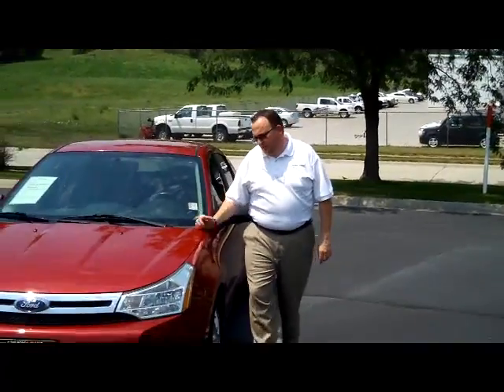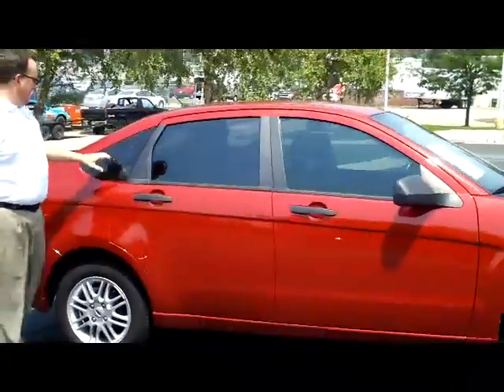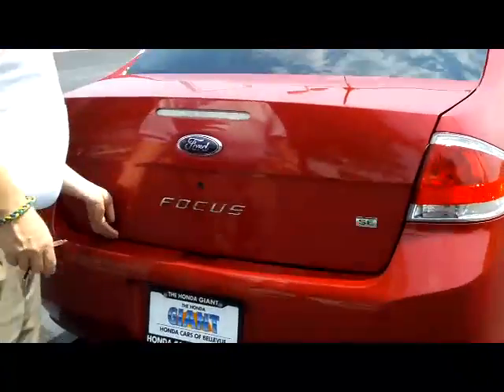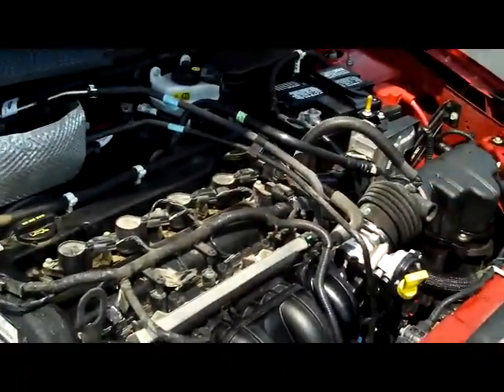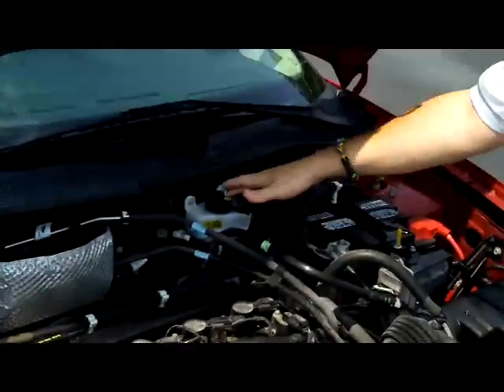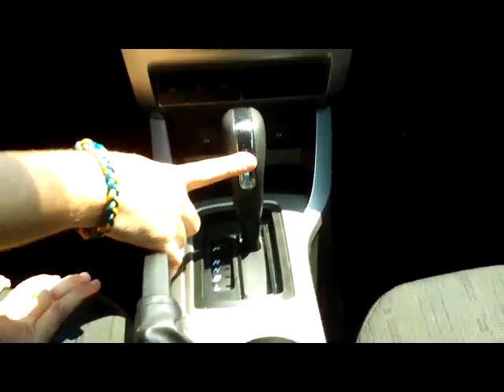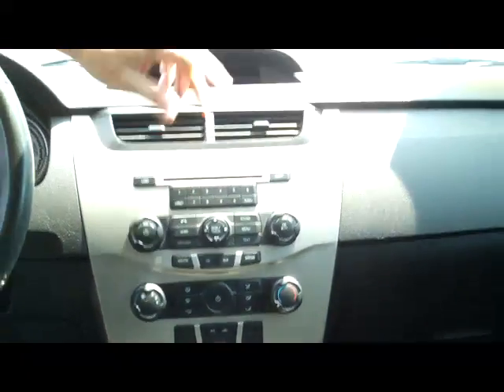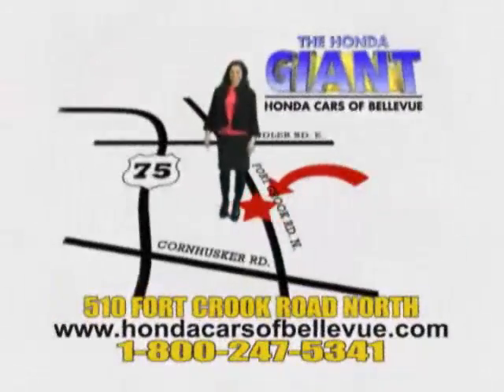Used 2009 Ford Focus SE for sale at Honda Cars of Bellevue...an Omaha Honda Dealer!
Test drive this Used 2009 Ford Focus SE for sale at Honda Cars of Bellevue your exclusive Honda dealer for Bellevue, Nebraska providing superior Honda service to the greater Omaha and Council Bluffs, Iowa metro areas.